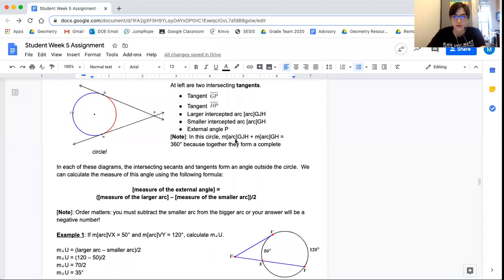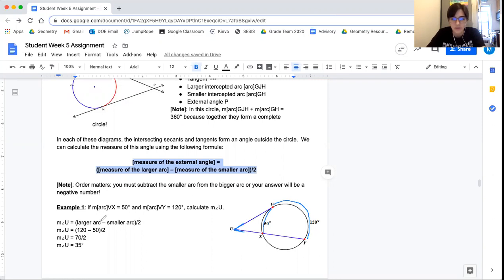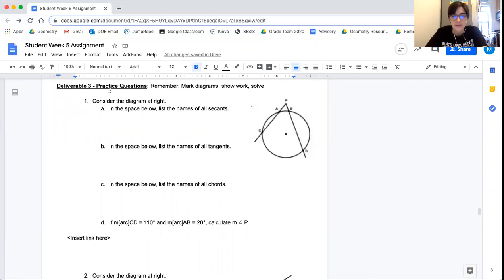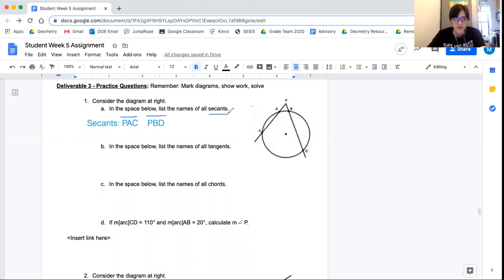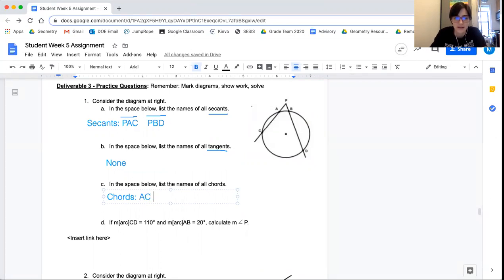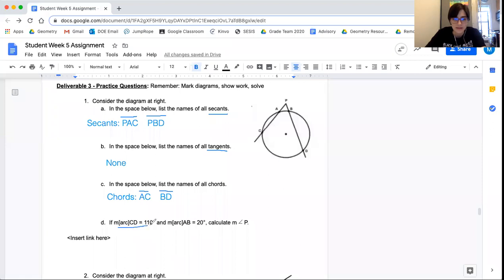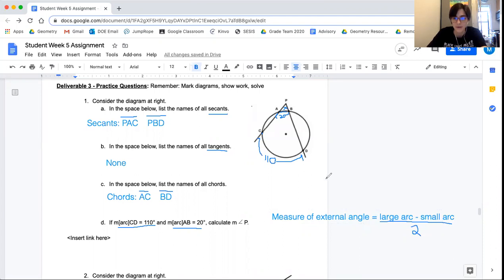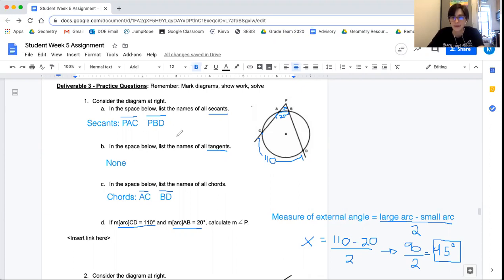Week 5 Practice Question #1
1. Learn how to identify secants, tangents, and chords in a diagram.
2. Learn how to set up and solve an equation about an external angle